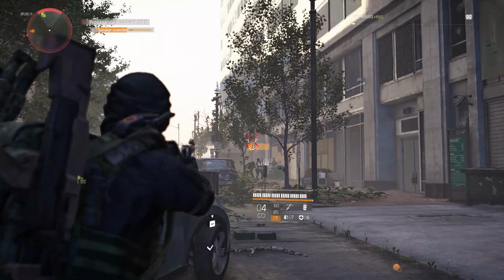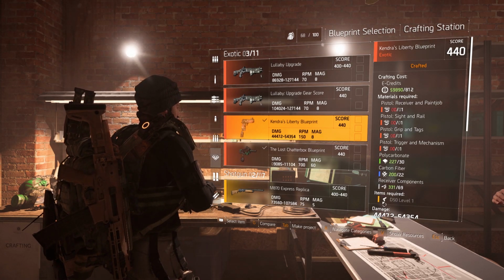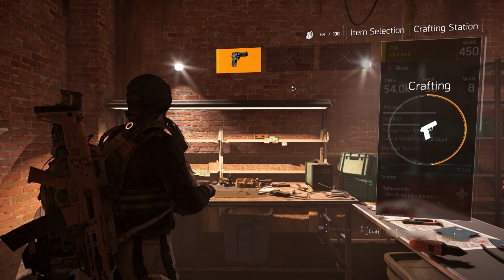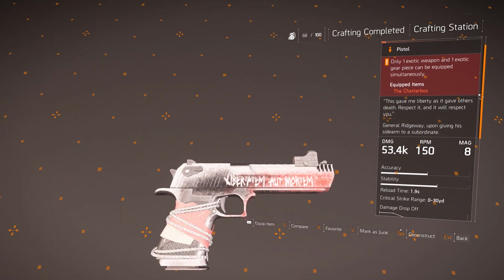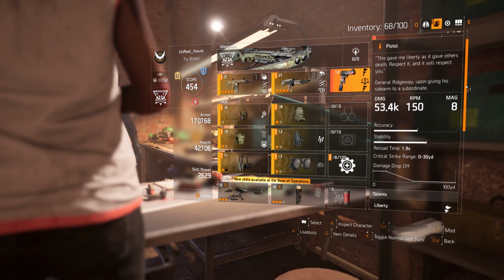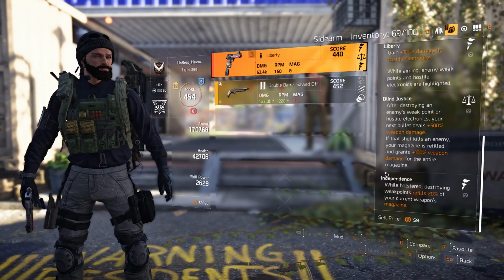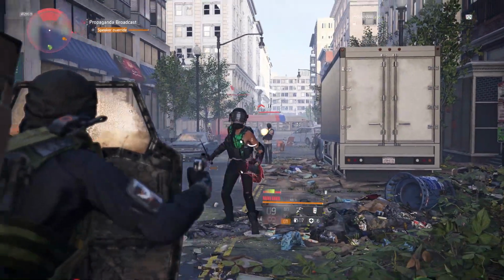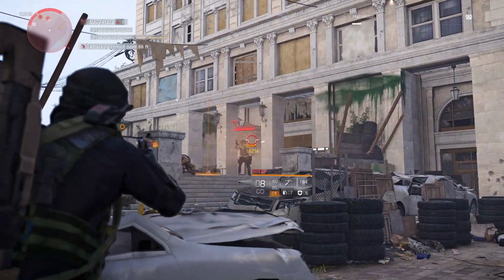The Division 2 | "Liberty" Exotic Pistol Review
In this review, we will cover how to get the Liberty, what it's stats are, what the talents are, and of course, I'll let you know what I think of it.

Game info:
- Platforms: PC, PlayStation 4, Xbox One
- Release Date: March 15, 2019
- Genres: Action role-playing, survival, third person shooter
- Modes: Multiplayer
- Engine: Snowdrop
| Developer: Massive Entertainment
| Publisher: Ubisoft
| Director: Mathias Karlson
| Composer: Ola Strandh
| Series: Tom Clancy's

The Division 2: Recommended system requirements – 1080p | 60 FPS:
OS: Windows 7 | 8 | 10
CPU: AMD Ryzen 5 1500X | Intel Core I7-4790
RAM: 8 GB
GPU: AMD RX 480 | Nvidia Geforce GTX 970
VRAM: 4 GB
DirectX: DirectX 11 | 12

My System
OS: Windows 10 Home (64-bit Edition)
MOTHERBOARD: ASRock X370 Killer
POWERSUPPLY: 600 Watts - EVGA 600 80 PLUS Power Supply
GRAPHICS CARD: GeForce GTX 1060 SC
RAM: 40GB DDR4, Corsair Vengeance
CPU: AMD Ryzen 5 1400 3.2GHz [3.4GHz Turbo] Quad-Core 8MB L3 Cache 65W Processor